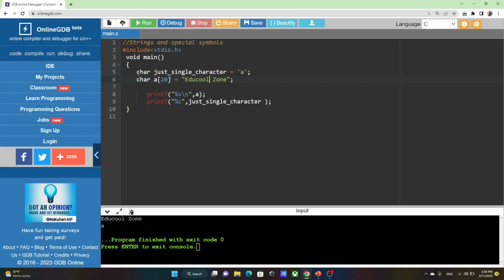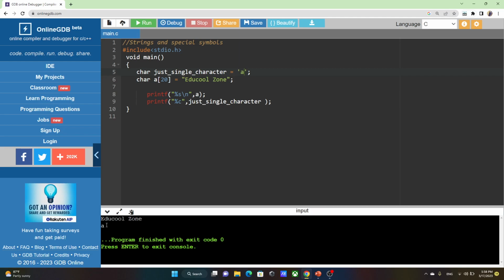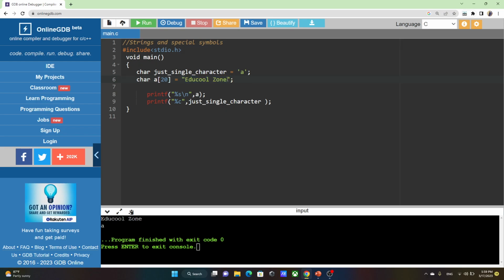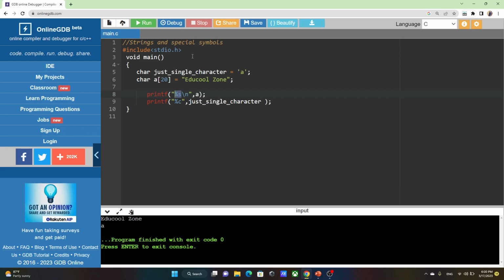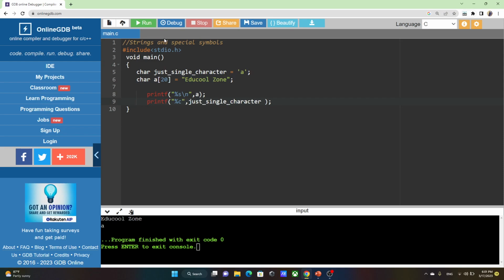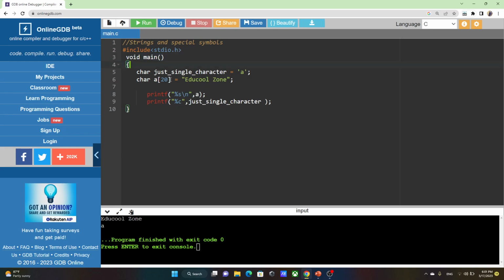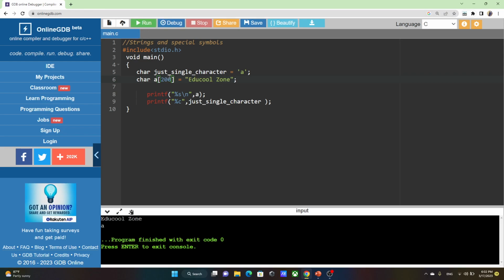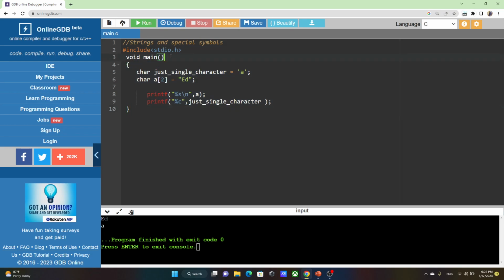#6 Strings and Symbols in c programming | using CODE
In this Lecture we will learn about:
#6 Strings and Symbols in c programming with coding
Strings and Symbols in c programming with code

Thank you so much for watching this video , if u feel you have learned something from this video or this video is helpful for you then please like this video and subscribe this channel and give us your feedback so we can make improvement and provide you guys a quality content.

Notes :-